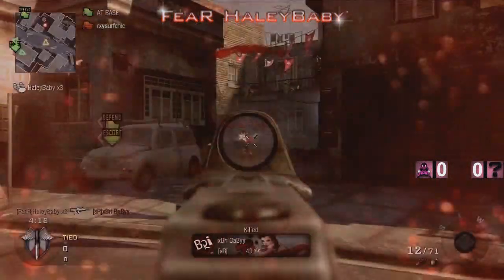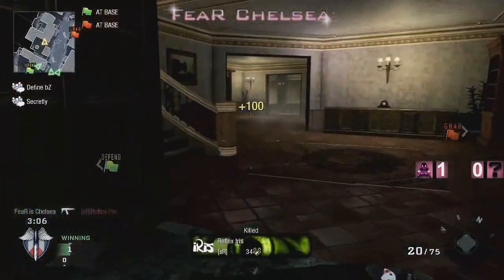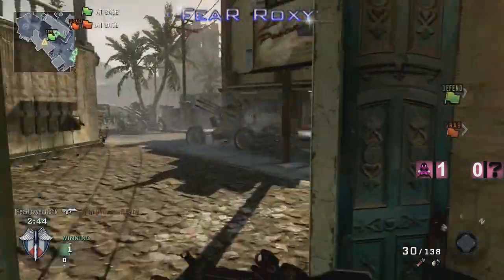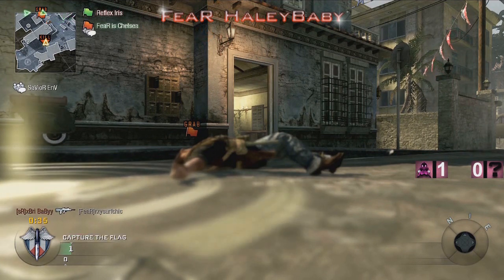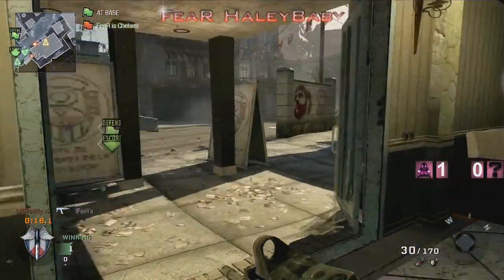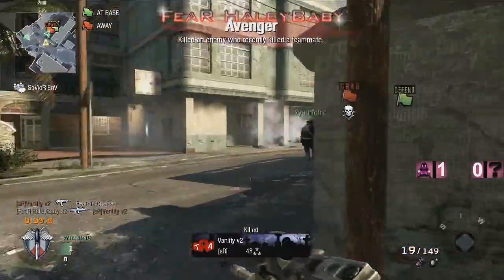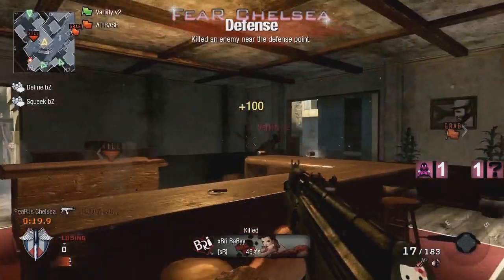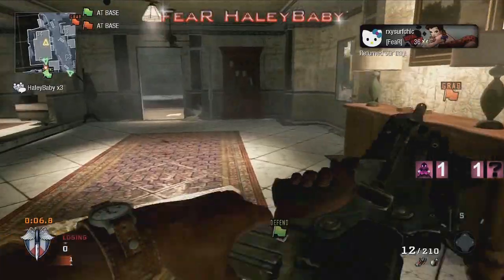Team Fear Girls - Havana CTF - Commentary by Holiday Doc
Thanks for coming to watch the video - Hope you enjoyed it!
Click below for more great gameplay!